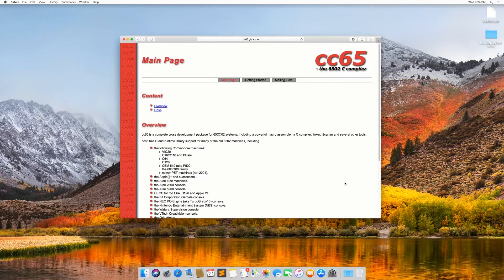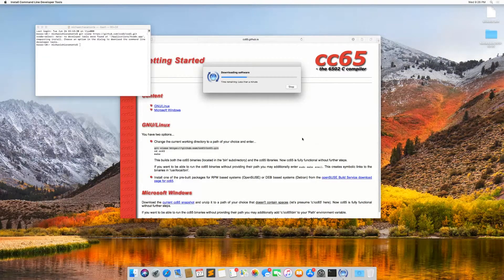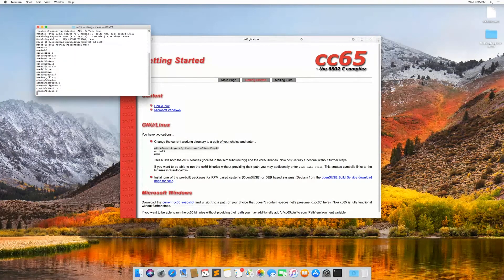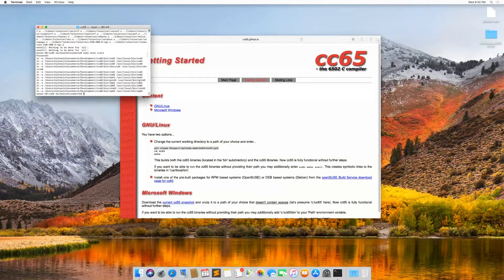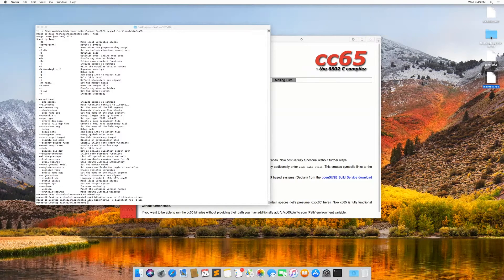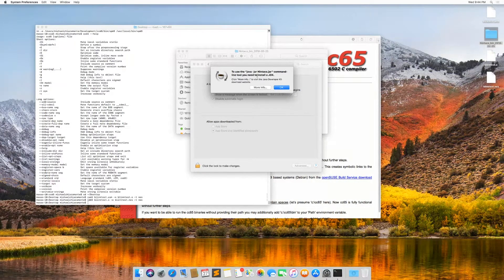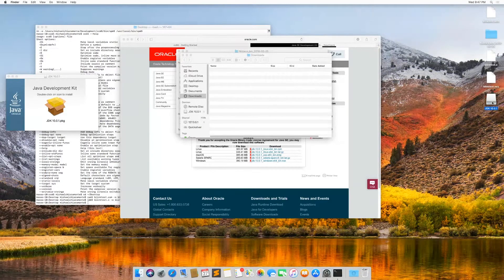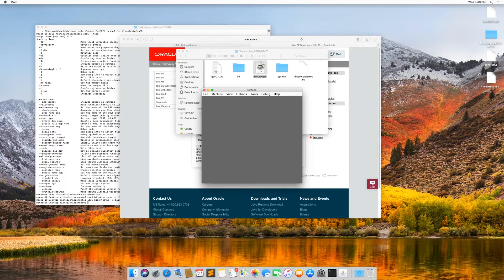Episode 1.1 - Installing CC65 on MacOS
This is a supplemental visit showing how to install CC65 on MacOS